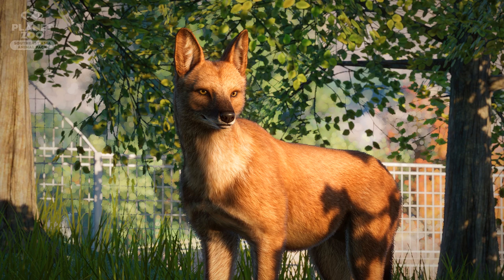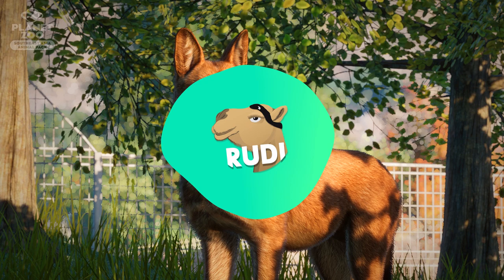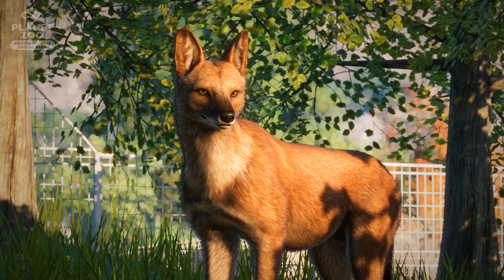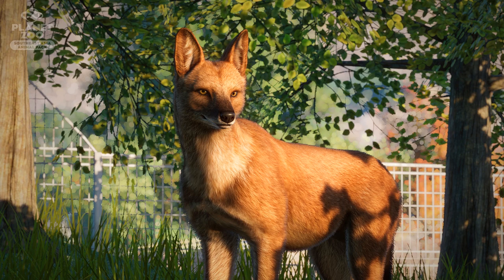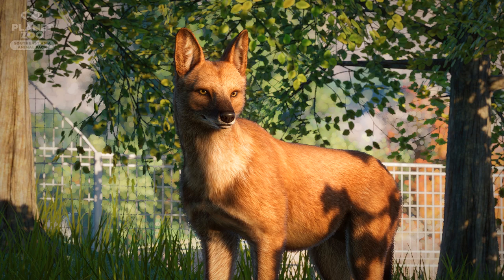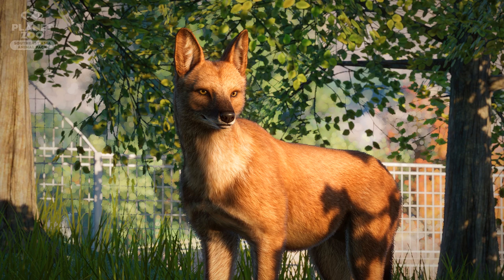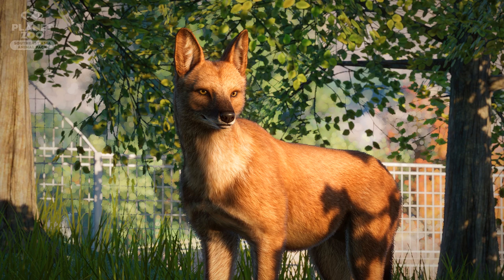Dhole Reveal! Planet Zoo DLC Screenshot Reveal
Our prayers have been heard - we will get 8 new animals in Planet Zoo including a Clouded Leopard, Sun Bear, Proboscis Monkey, Malayan Tapir, Babirusa - PLUS Binturong, the Dhole and the Giant Leaf Insect!

SOCIALS:
Guilded

Epedemic Music Sound.
Specs:
i9 10850k
RTX 2080Ti
64GB DDR4